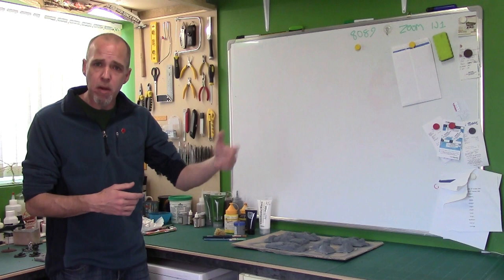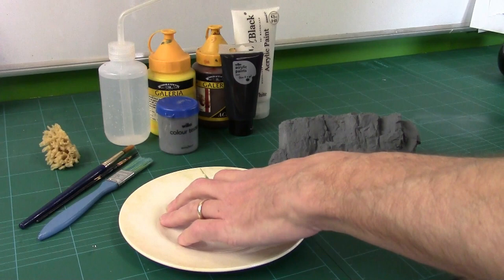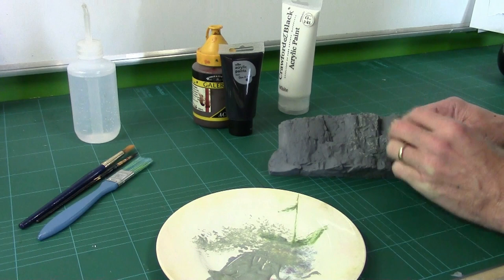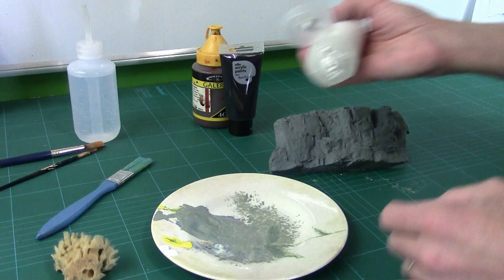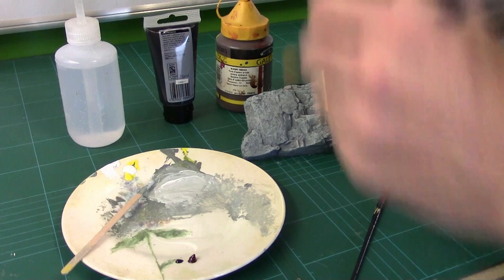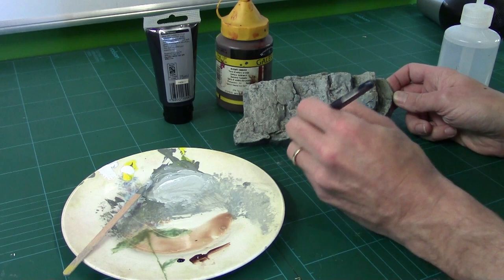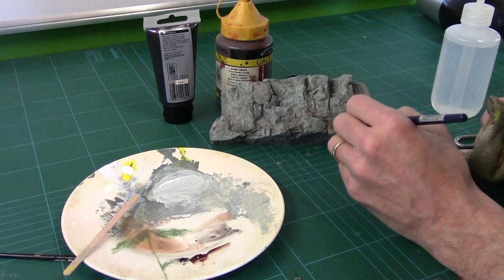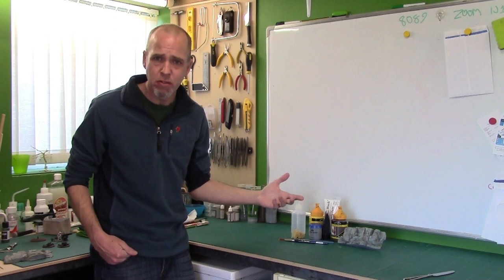Realistic scenic rocks - Acrylic stippling technique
Start of a new irregular mini-series on taking your rocks to next level of realism!

Help keep the tutorials flowing!

Do you build terrain? First time builder? Pro? Checkout the Terrainiacs Facebook terrain builders support group